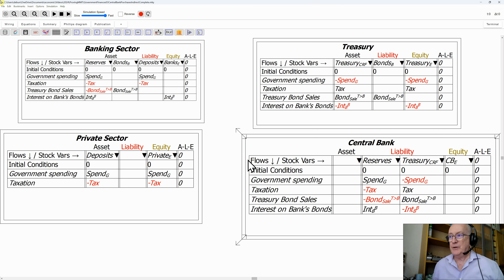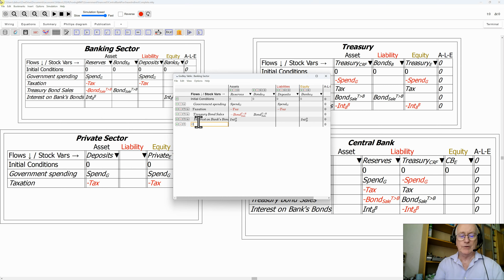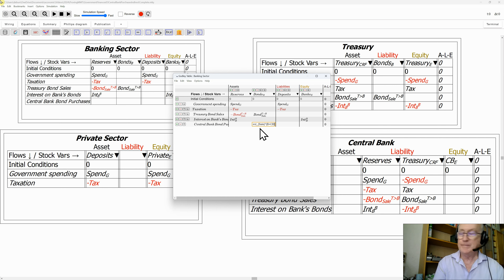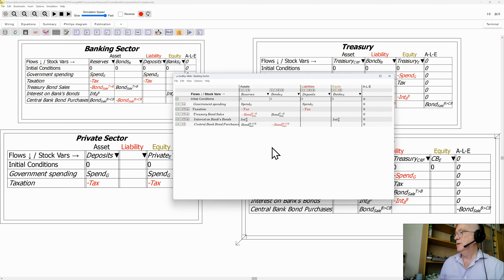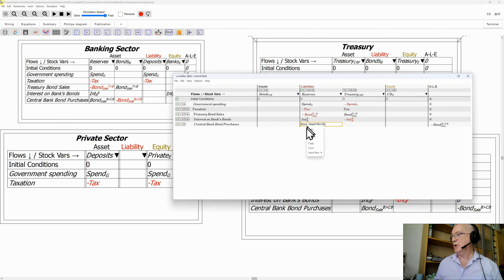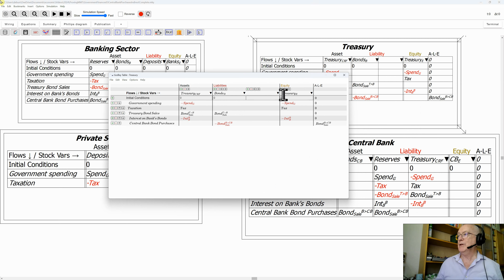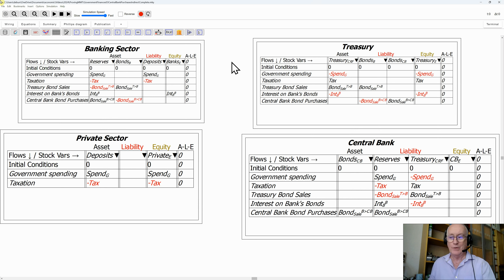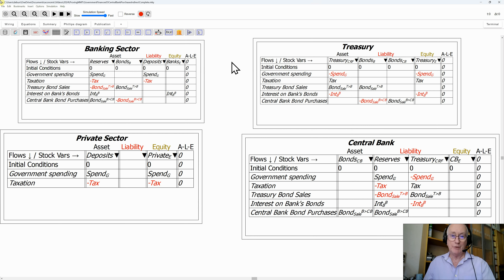Double Entry Bookkeeping With Ravel: Central Bank Bond Purchases 4/8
Legislative laws--rather than the laws of double-entry bookkeeping--require Central Banks to buy Treasury Bonds from the private banks in Open Market Operations, rather than directly from the Treasury. This video explains this process.